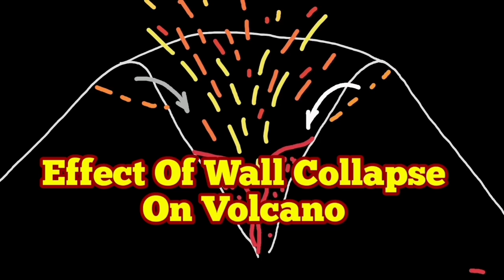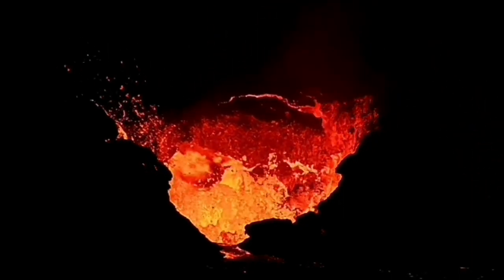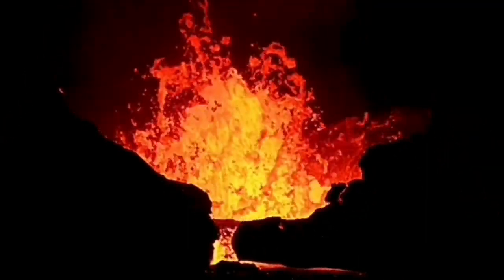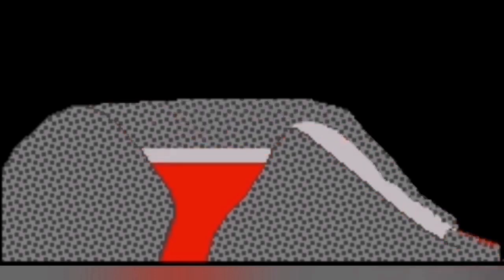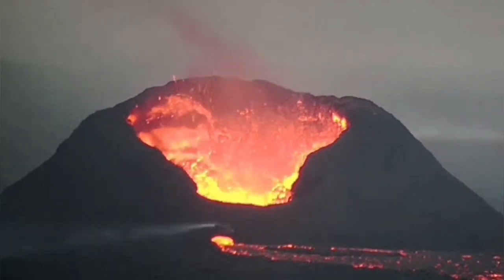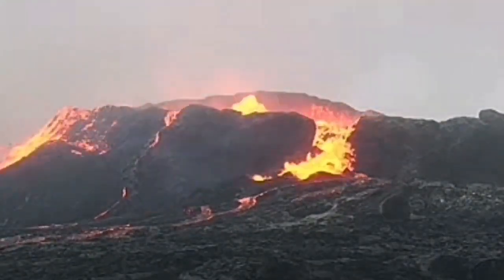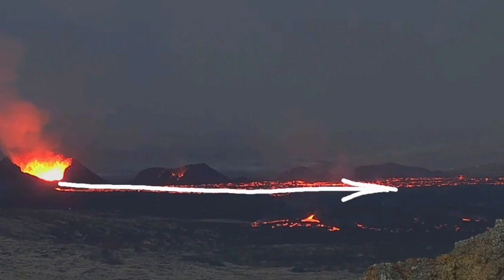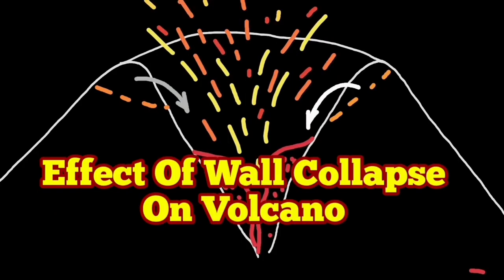What Is The Effect Of Wall Collapse? Iceland Volcano Update,Grindavik, Sundhnúka, KayOne Crater